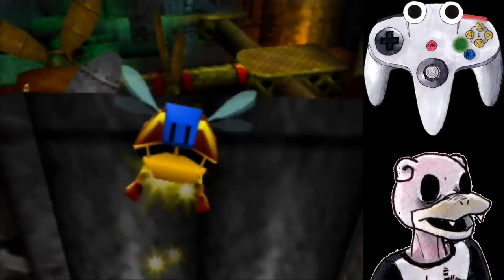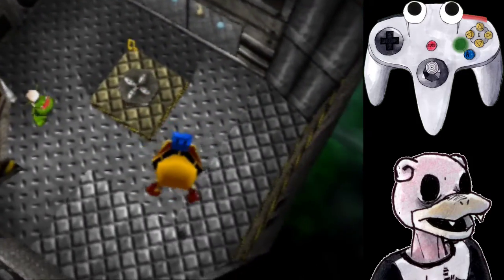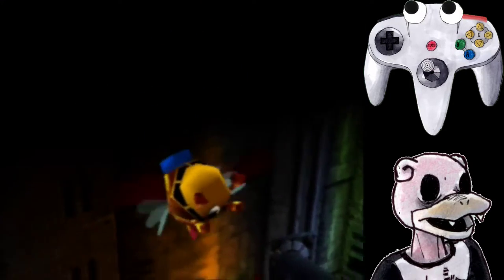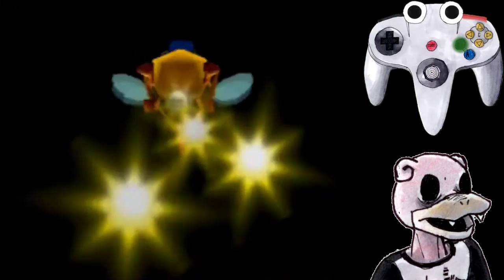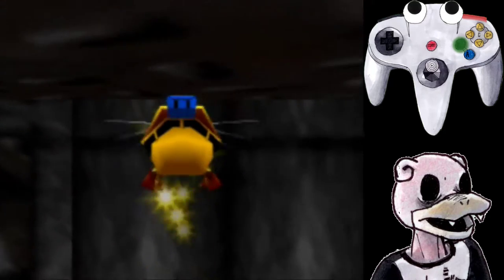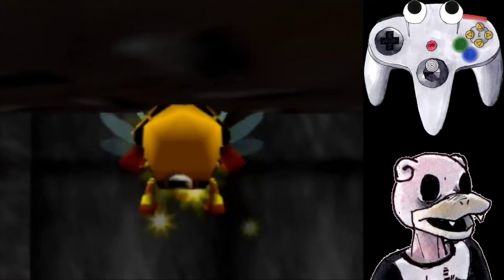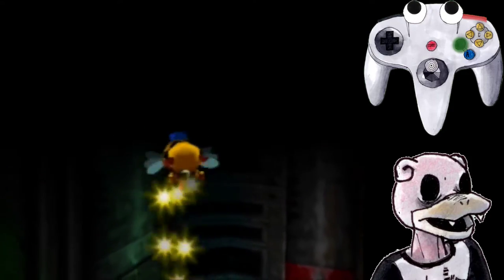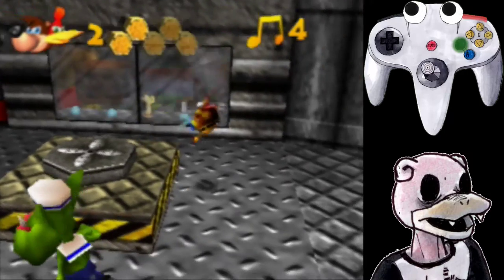Banjo-Kazooie: RBB: Engine Room Bee Clip [Trick Setup]